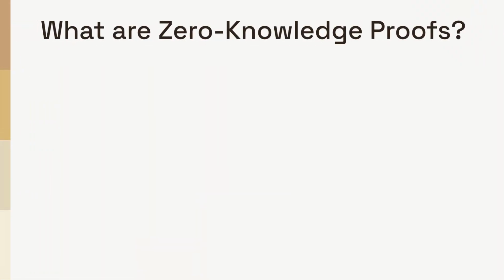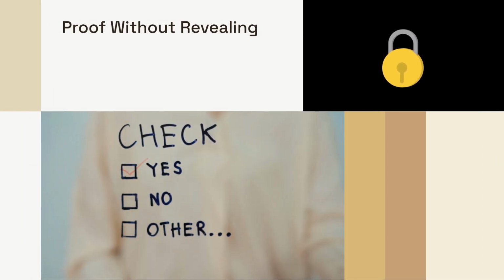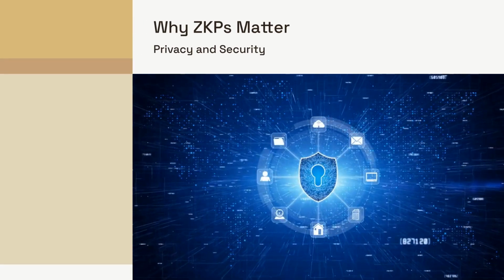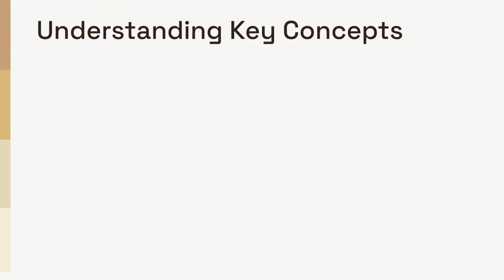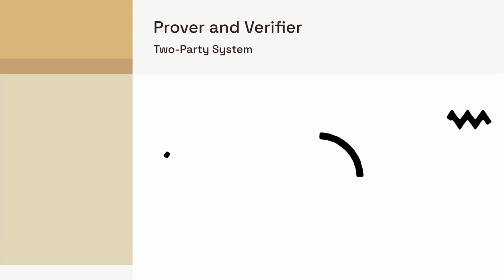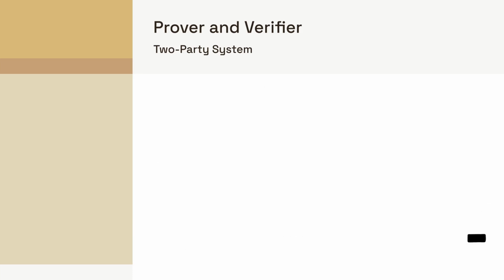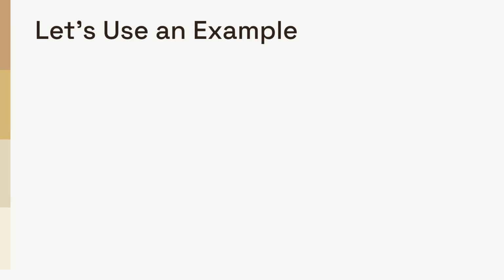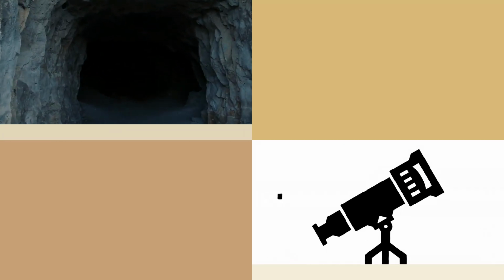Zero Knowledge Proofs Explained: A Simple Guide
earn about Zero Knowledge Proofs (ZKPs) in this easy-to-understand video. We'll break down the complex concepts and show you how they work. Perfect for beginners!

1. What exactly is a Zero Knowledge Proof (ZKP)?
A Zero Knowledge Proof is a method by which one party (the prover) can prove to another party (the verifier) that a given statement is true, without revealing any information beyond the validity of the statement itself.

2. Why are Zero Knowledge Proofs important, especially in blockchain and privacy?
ZKPs are crucial because they allow for verification of information or transactions without exposing the underlying data. This enhances privacy and security in digital interactions, enabling things like confidential transactions on public blockchains or proving identity without sharing sensitive personal details.

3. Are Zero Knowledge Proofs currently being used, or are they still theoretical?
Zero Knowledge Proofs are actively being implemented and researched in various real-world applications. They are gaining significant traction in blockchain technology for scaling solutions (like ZK-Rollups), enhancing privacy in decentralized finance (DeFi), secure authentication, and even in areas like voting systems and data compliance.